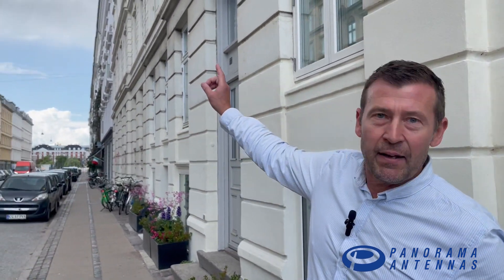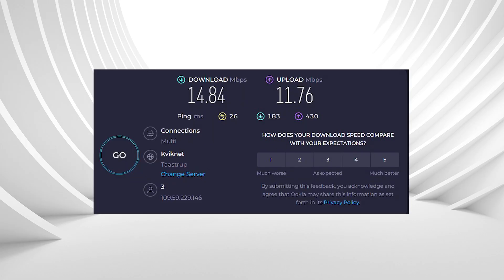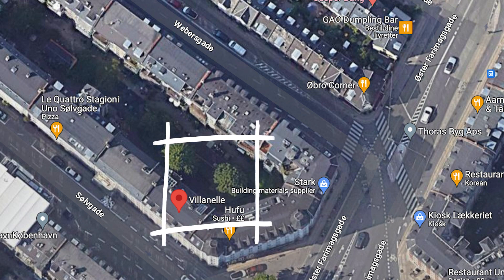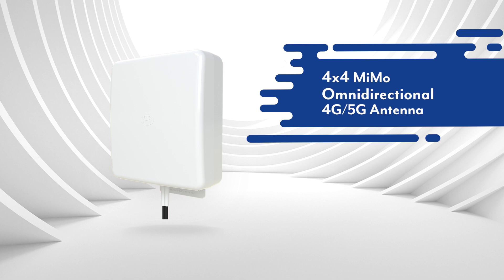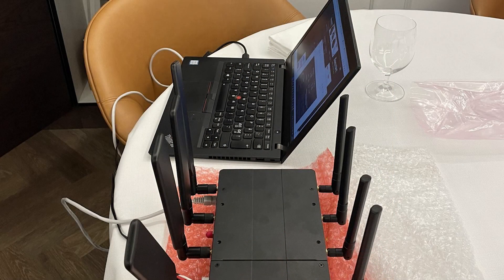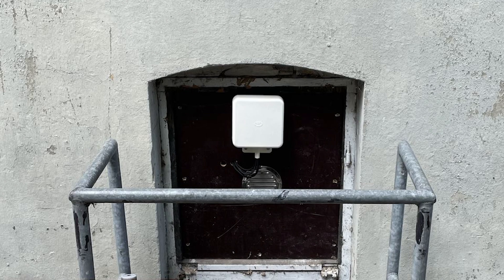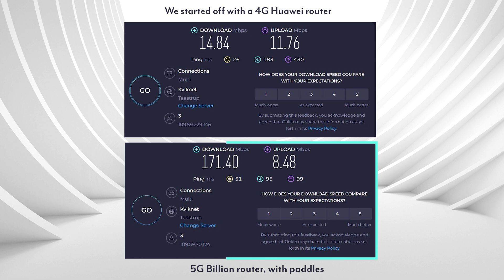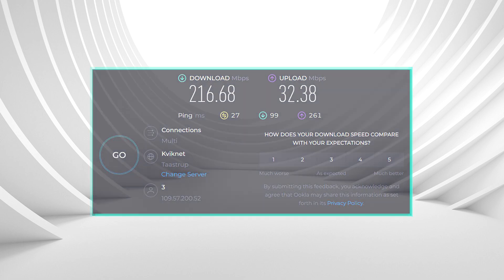Speed test with Panorama’s NEW WMM4-7-49 | Up to 31% faster!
Panorama Antennas Torbjørn Barfod (Regional Sales Manager) put our new WMM4-7-49 to the test at a restaurant in Denmark. He did this by connecting the antenna to the Billion M600 router from our distributor EET group and was able to improve his connection speeds by 31%.

The WMM4-7-49 provides 4×4 MiMo solution for global 4G/5G networks from 698-960/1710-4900MHz. Incorporating four separately fed, ultra wideband elements within an IP rated compact housing, the WMM4-7-49 is suitable for a wide range of 4G Cat 18/20 and 5G fixed site and failover applications.

Contact Panorama Antennas and find out more about this innovative product
Or on Twitter: @pan_ants

About us:

Panorama Antennas is a leading designer and manufacturer of antennas for radio communications. A family business now in its third generation, the company specialises in making products to meet the demands of the latest technology. With over 75 years experience in delivering world-class antennas, Panorama’s current product range reflects its unparalleled expertise.